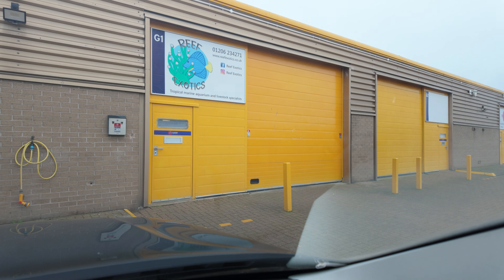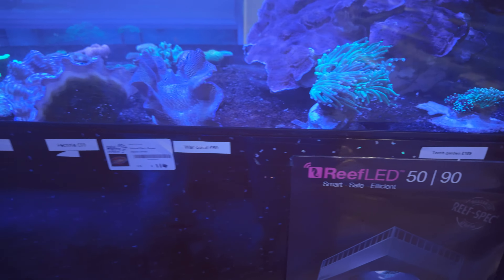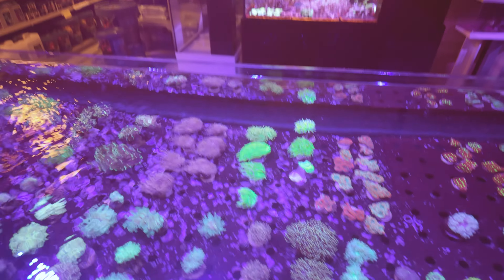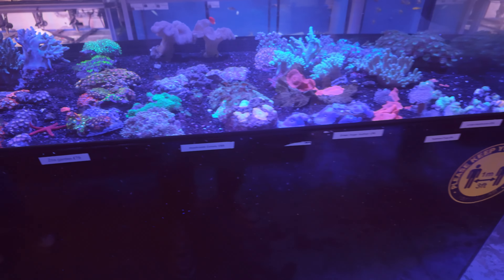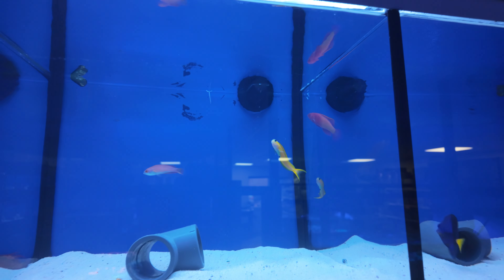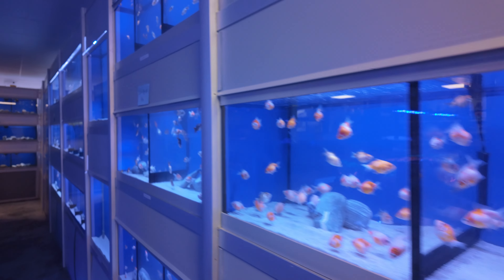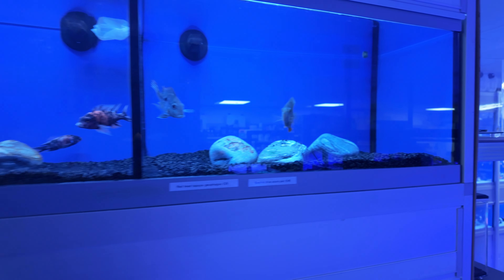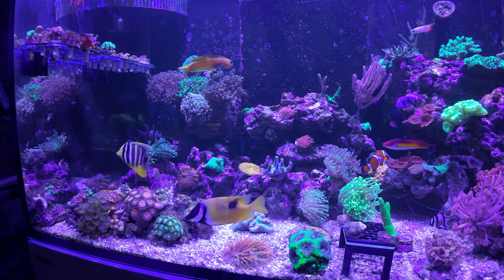Reef Exotics Colchester - Anniversary Weekend Sale!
A good look around the marine saltwater reef shop Reef Exotics in Colchester Essex

Cooling Fans
Flipper Deepsee